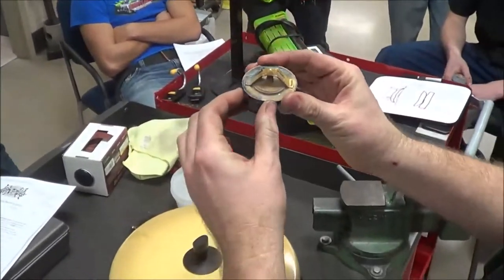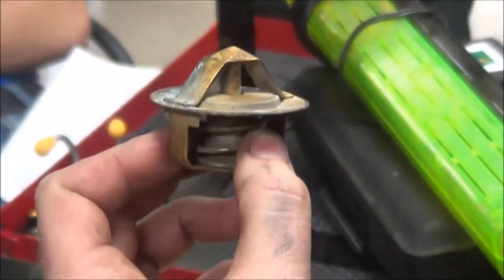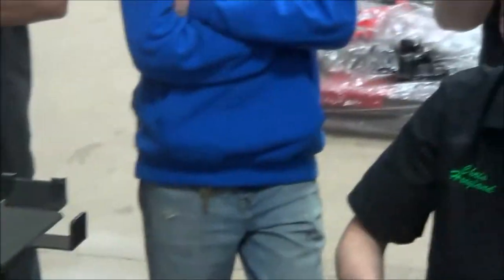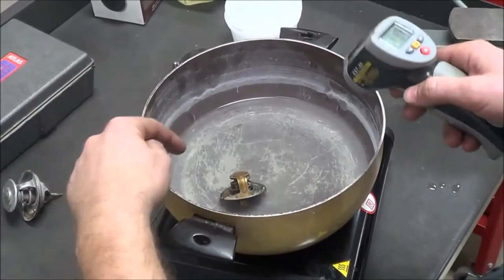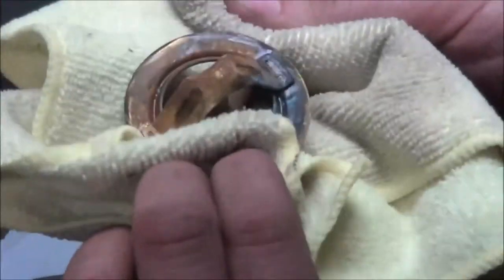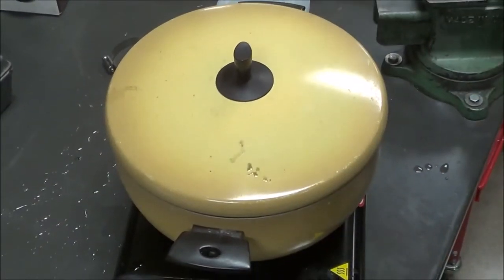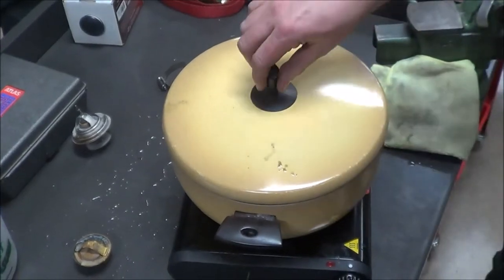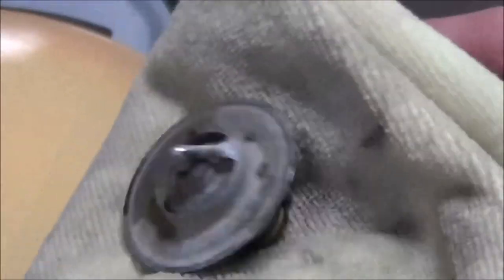How to test a thermostat using simple everyday items! Bad vs good examples shown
In this video, I demonstrate how to test a thermostat.

Amazon Link for Stant Tester
Stant 12021 Small Cap Tester Adaptor
Stant 12027 Small Radiator Tester Adaptor

Keep Wrenching,
Shane Conley
Instructor/Motivator/Motorcyclist